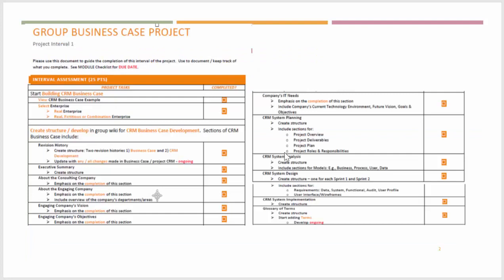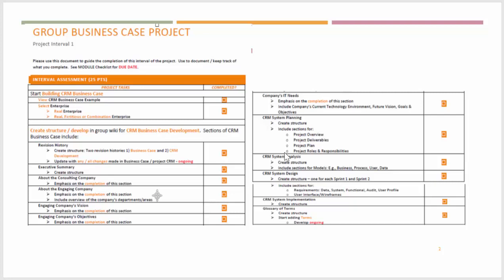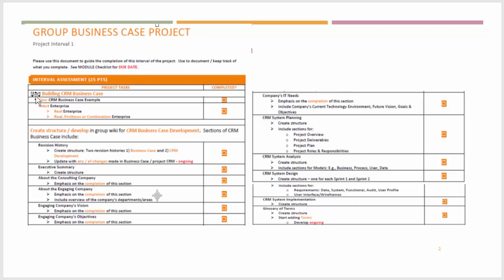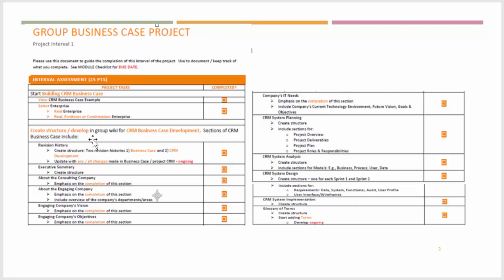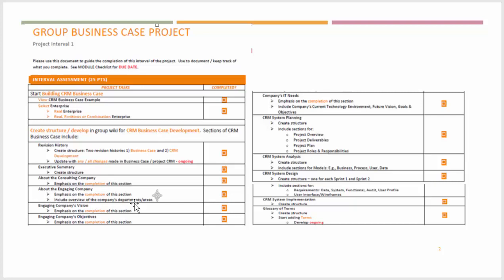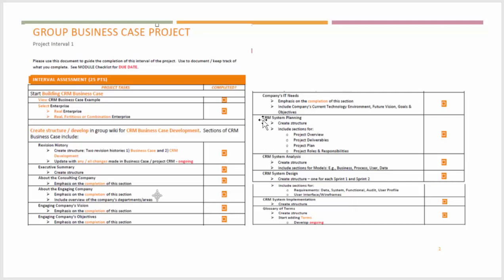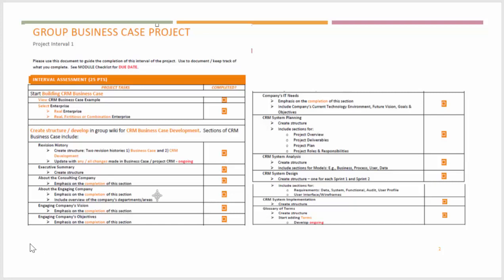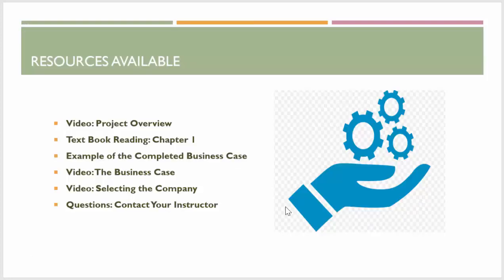ICT-355-555 Group Project Business Case - Interval 1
A video for Course ICT-355-555 Group Project Business Case - Interval 1 overview